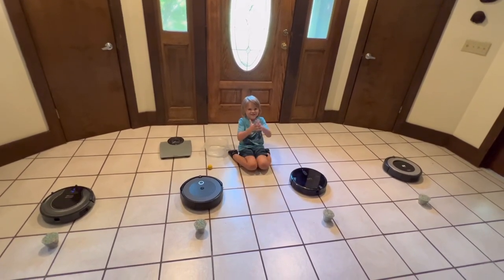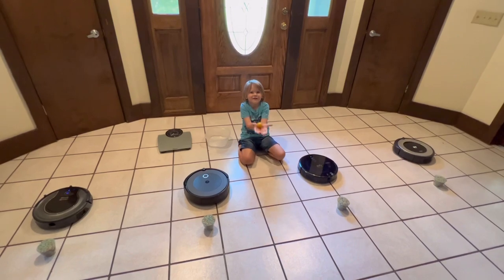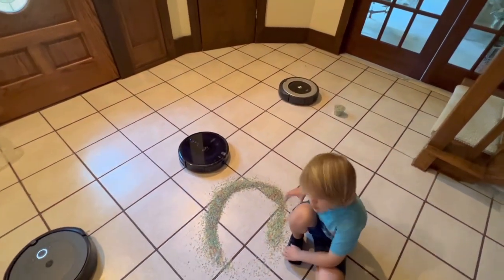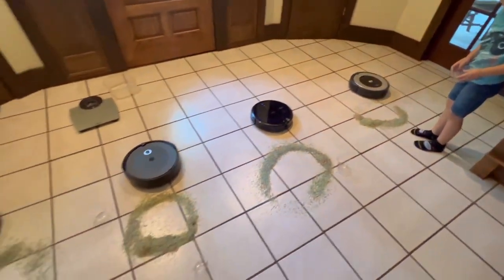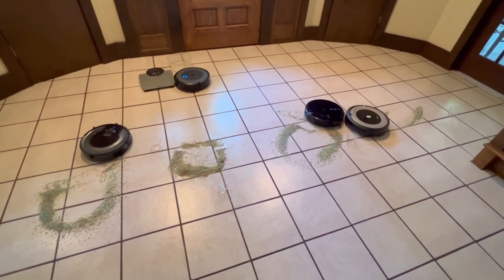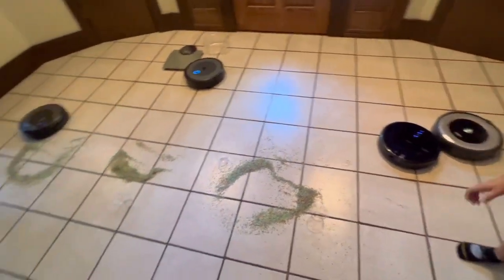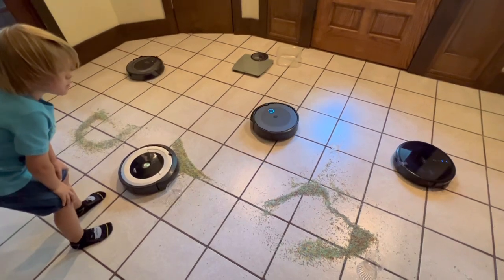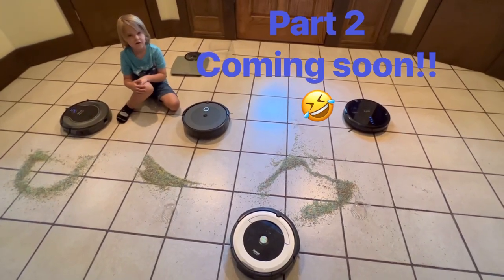Which Robot Vacuum is BEST for spot cleaning??? There was one clear winner!! Stay tuned for Part 2!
Today, we experiment with which Robot Vacuum does the BEST job at spot cleaning!!!

Shark Ion 750
Eufy G30